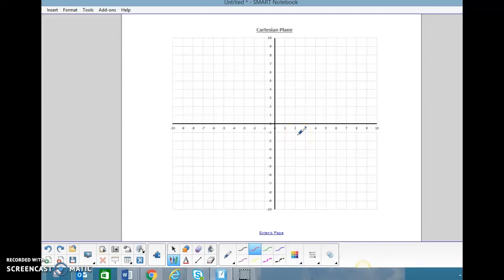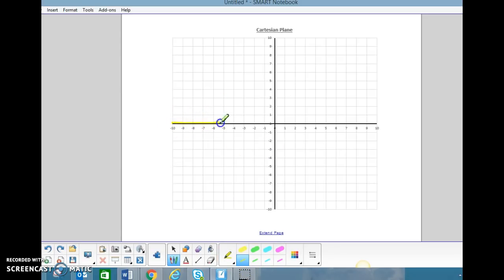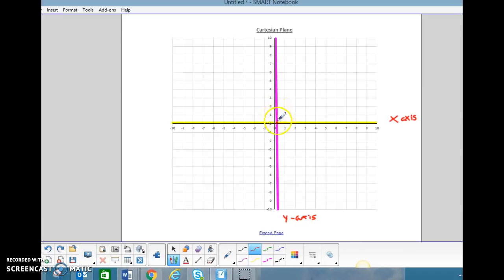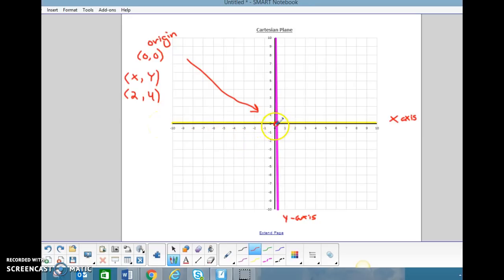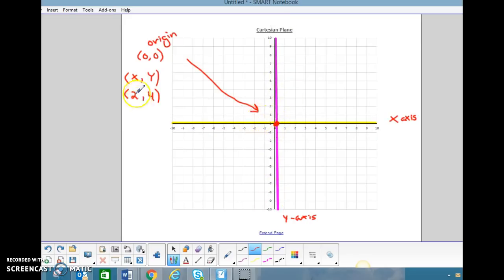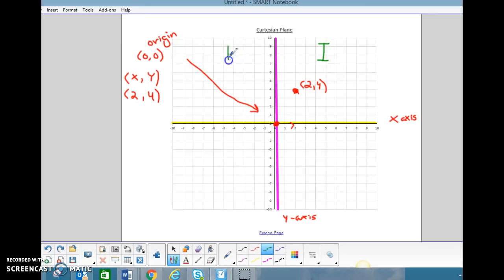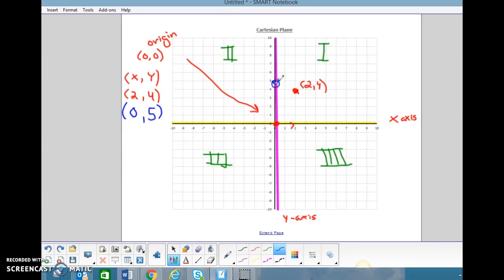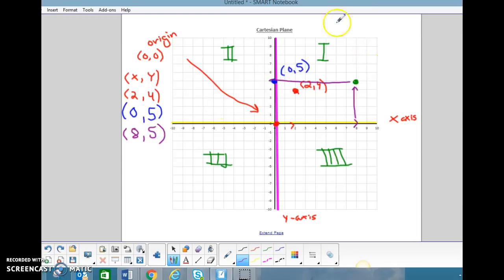Cartesian Plane Introduction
Math